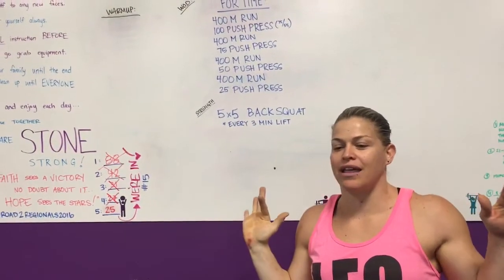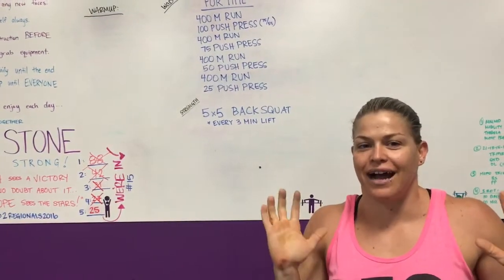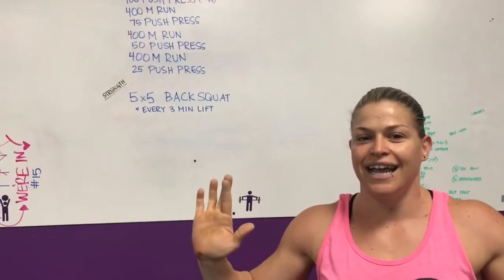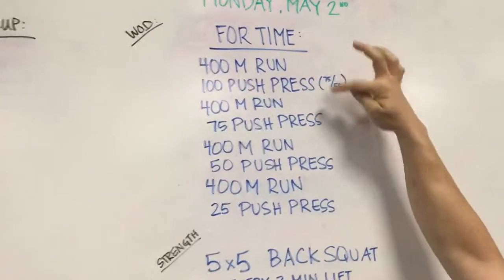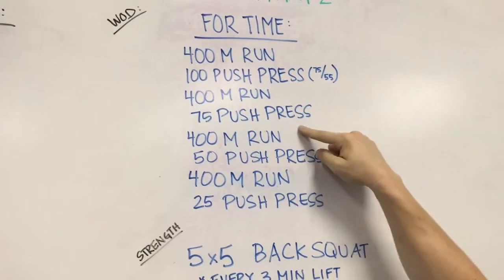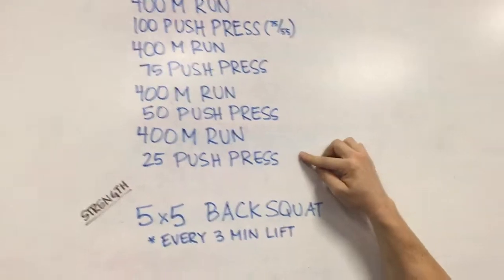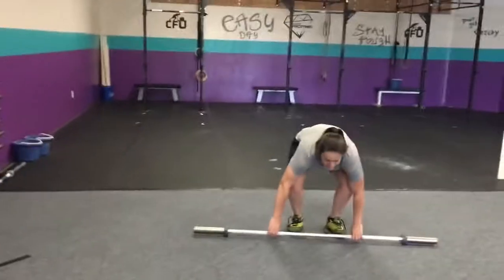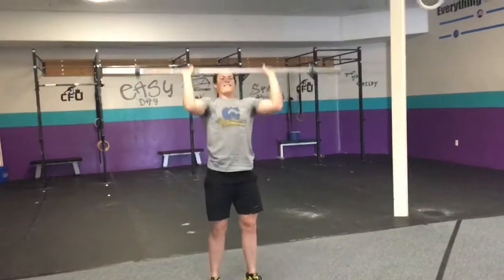Rep Prep Episode 296 05/02/16